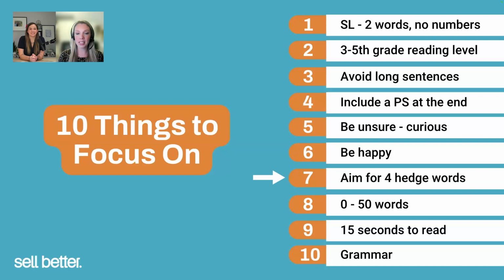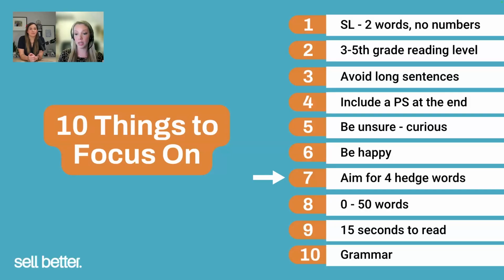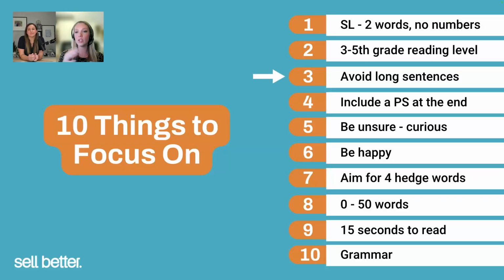10 Tips THAT WORK for cold outreach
Cold outreach is HARD. In this video, sales leader Jill Bruno shares 10 things to focus on while you're doing your outreach so you can have a better flow.

PS - we go LIVE EVERY DAY to talk sales tactics on the Daily Sales Show. Tune in here 📺